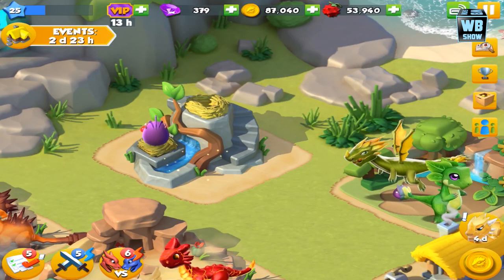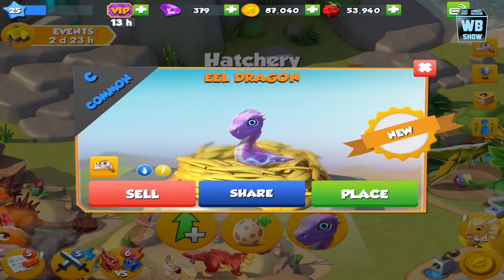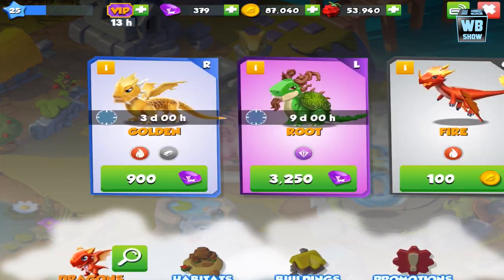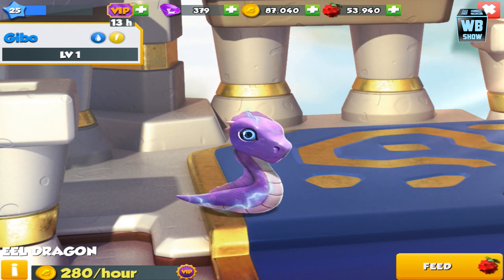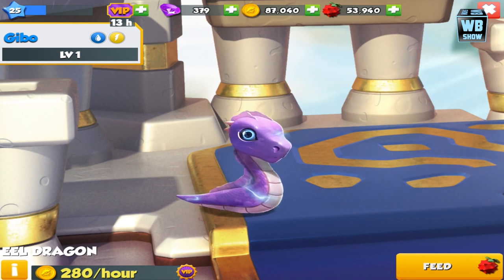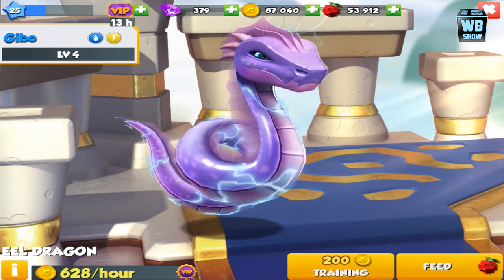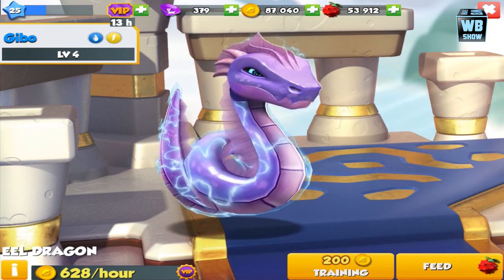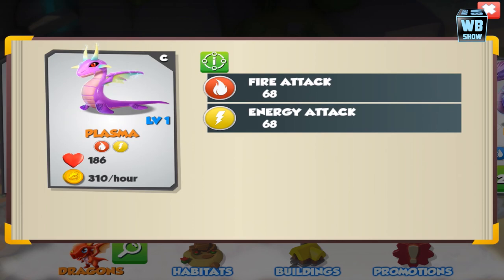Dragon Mania Legends - How To Breed EEL Dragon![Episode 26]